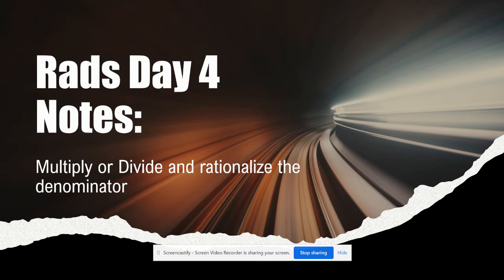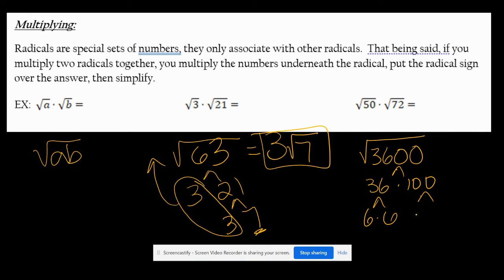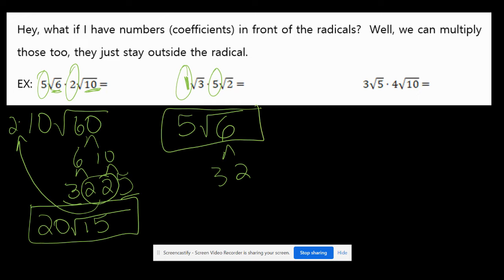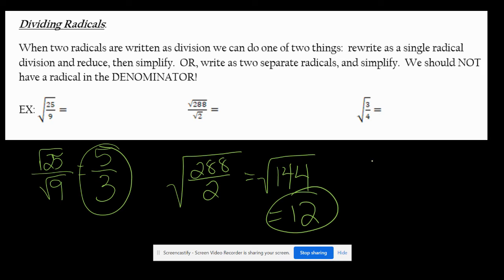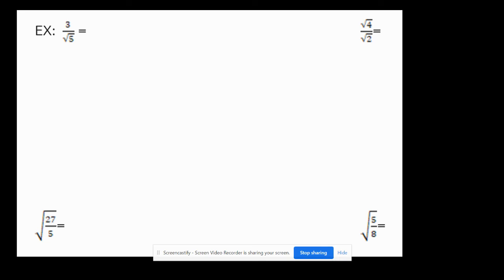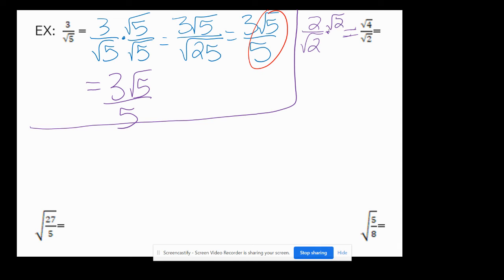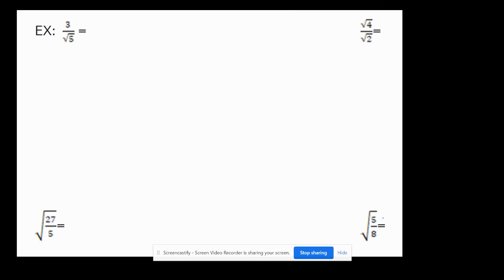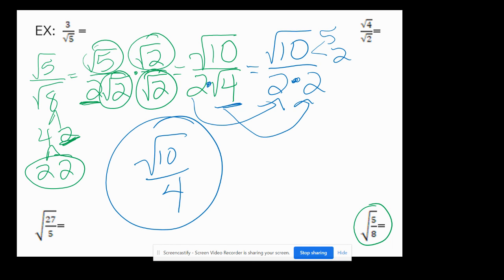Rads Day 4: Multiply or Divide (A1)